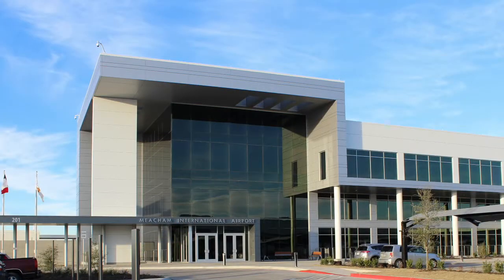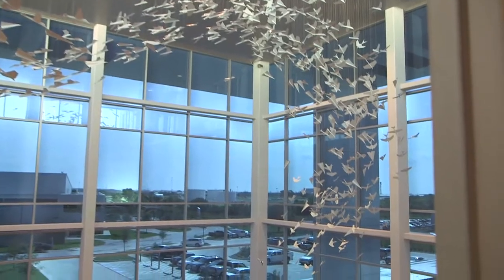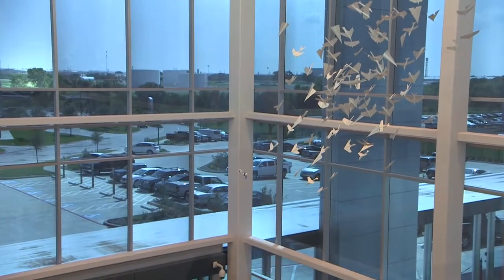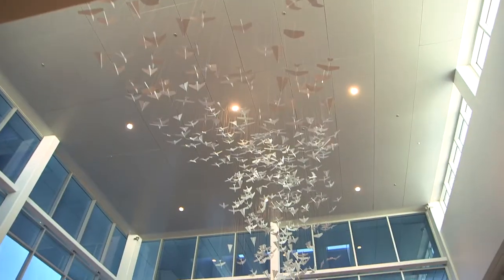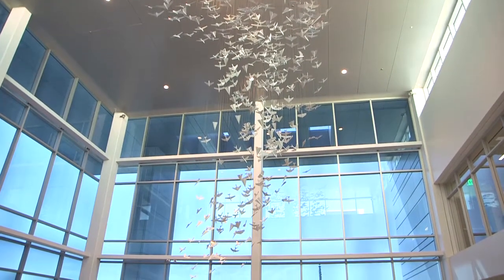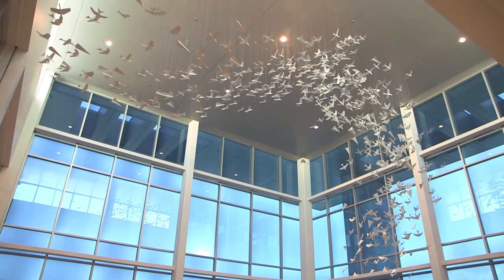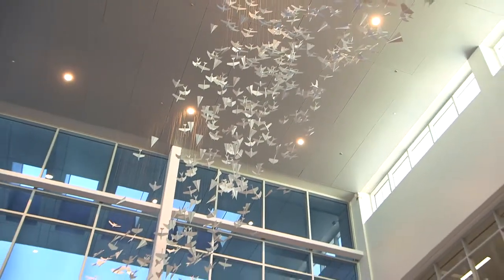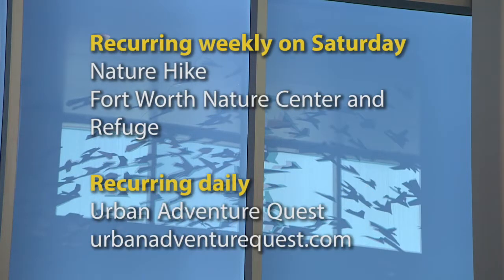Fort Report: Public art at Meacham International Airport